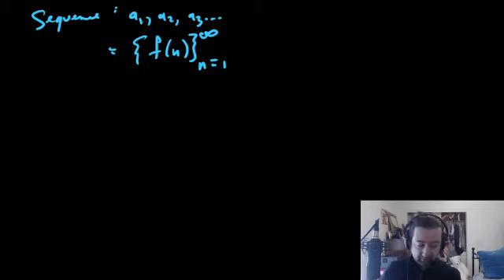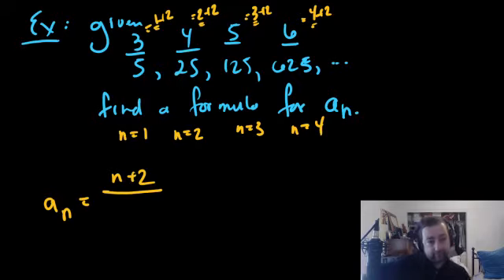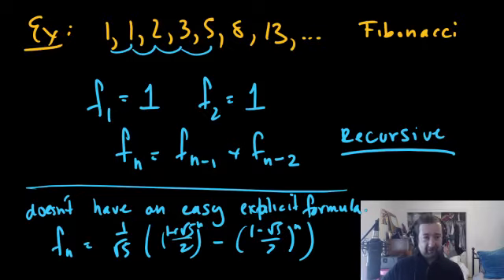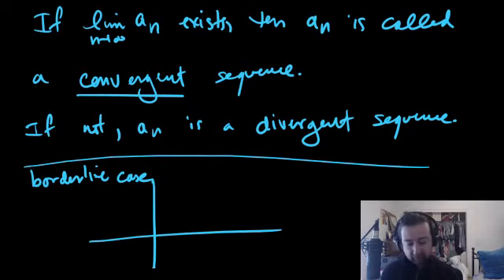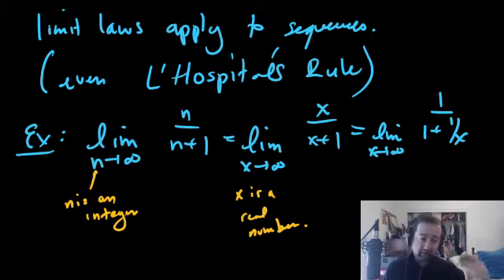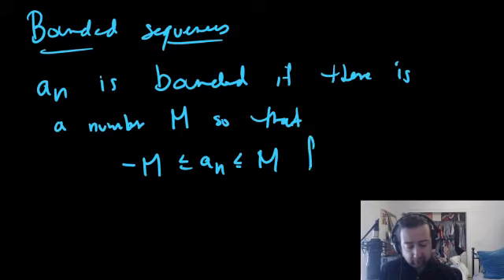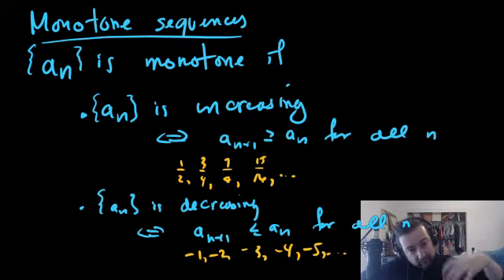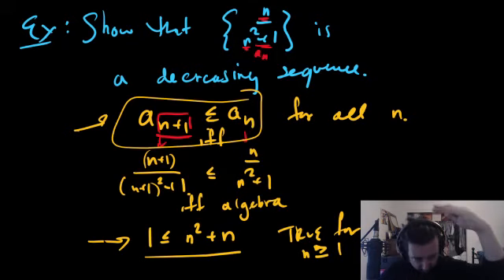Section 11.1 Sequences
Beginning of mathematical content of Cal Poly Math 143. We'll look at some notation for sequences and some basic ideas associated with them: limits, convergence, and monotonicity.